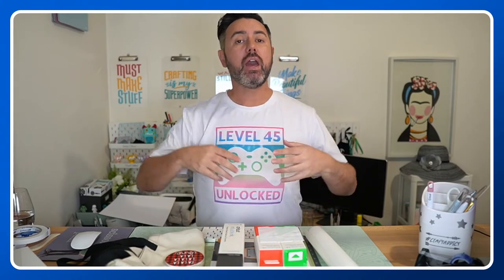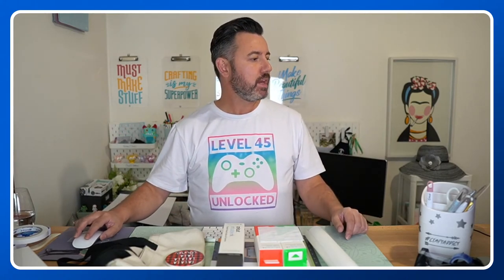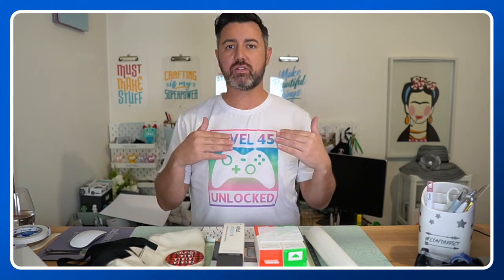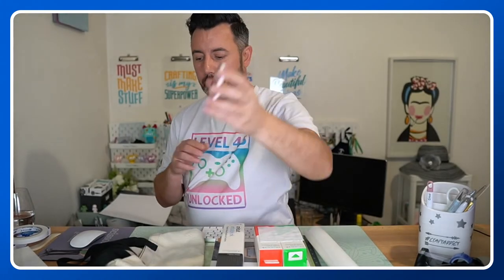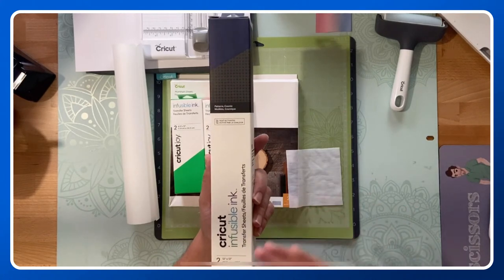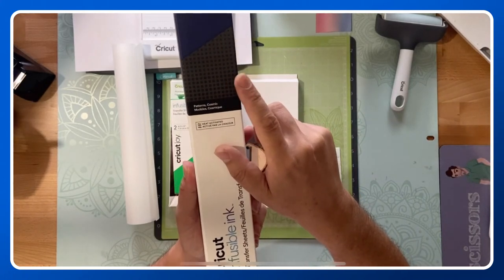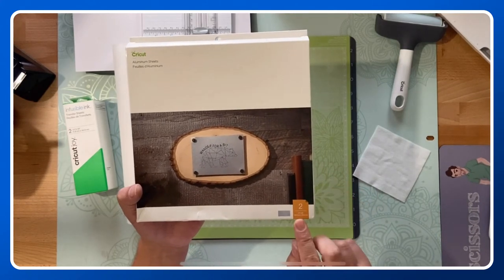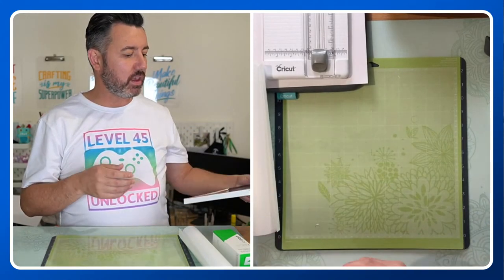How to use Cricut Infusible Ink on Aluminium! And all the Tips and Tricks!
Want to know how to use Cricut Infusible Ink on Aluminium? Well you have come to the right place.

Today I will show you exactly how to use Cricut infusible ink on aluminium sheets. Have you tried Cricut infusible ink on aluminium before?

I have used Cricut Infusible Ink on so many projects, but this will be the first time on Aluminium.

CHAPTERS:

00:00 Intro
03:09 What is Infusible Ink
04:49 Materials Used in Tonight's Project
13:15 Anzac Images in Cricut Design Space
17:04 Cutting and Weeding
27:44 Application

PRODUCTS USED:

Cricut Infusible Ink available at Spotlight and Craftonline.

I use Tubebuddy to optimize my videos in YouTube.
I use Ecamm Live to run my video productions.